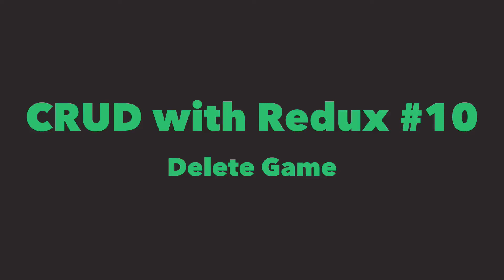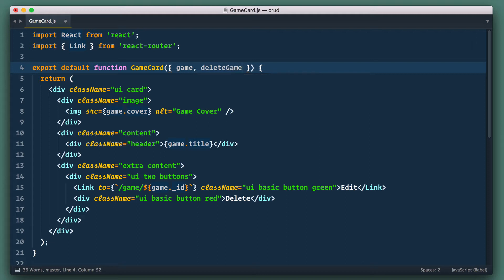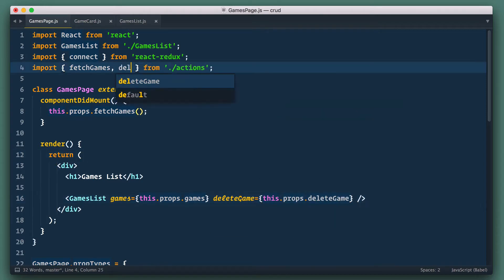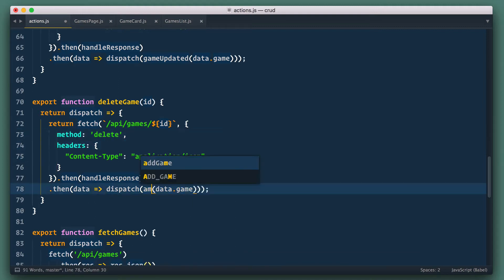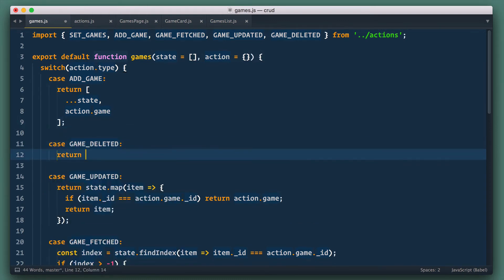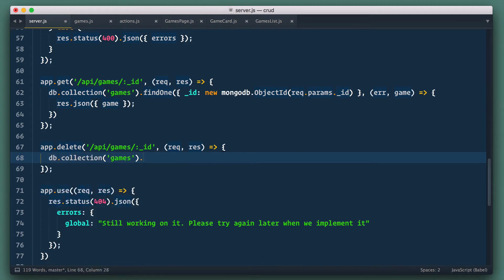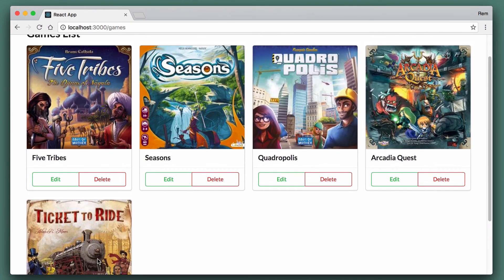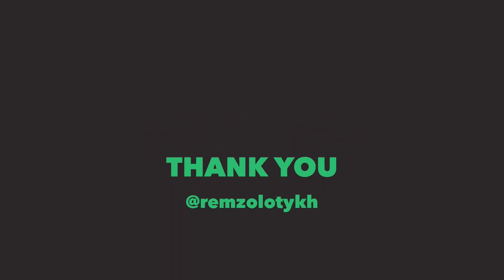CRUD with Redux #10. Delete Game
Final episode is here at last! This series is officially completed with a small *but*... While I was doing it **new version of React Router** was released with breaking API. So I think it's my duty to create additional episode that will explain what has been changed and how to make it work.

In this episode we'll implement game deletion. You already know everything you need to know to do it by yourself, so give it a try first, and then watch this episode.